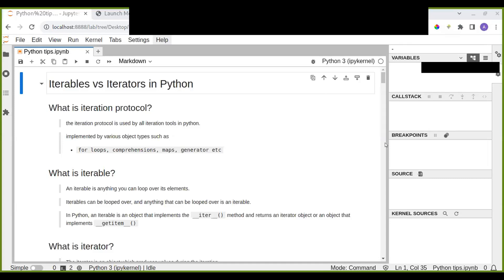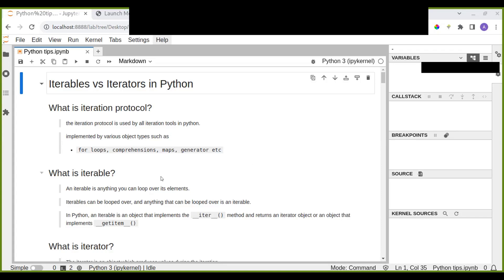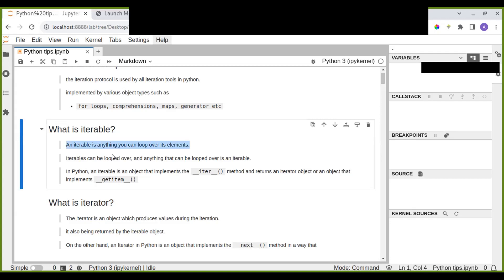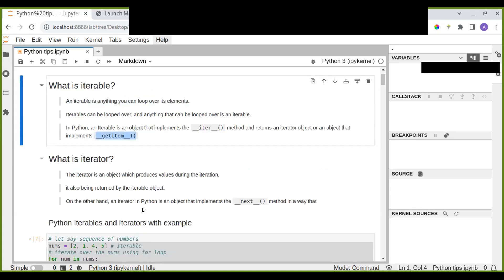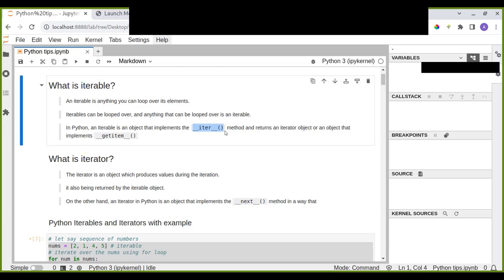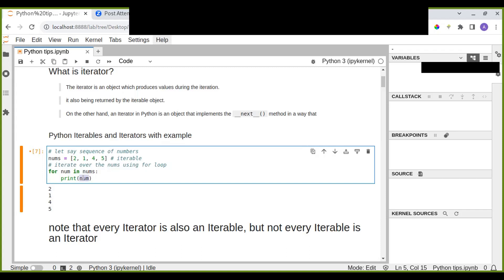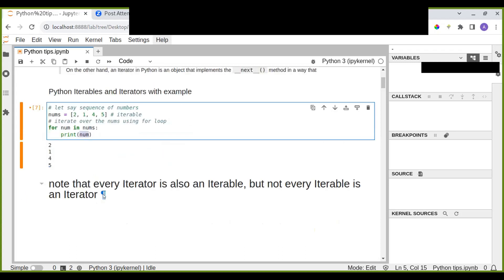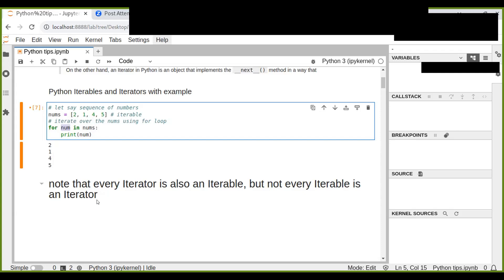Iterable vs Iterator in Python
In this tutorial, you will learn the basic concepts behind the two iteration protocol objects.

                         COME AGAIN!